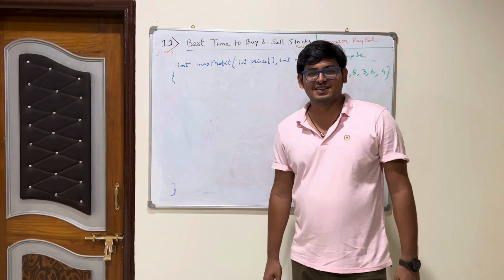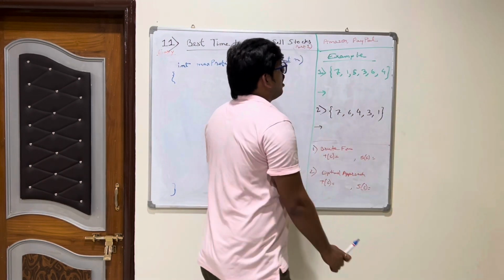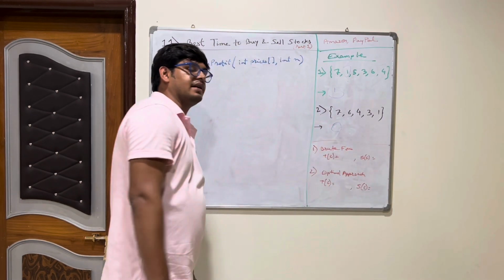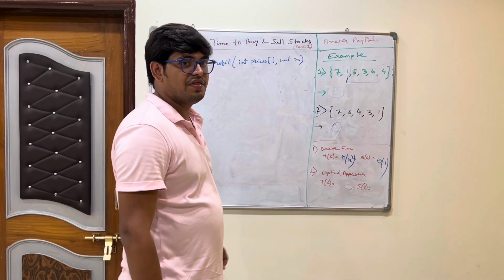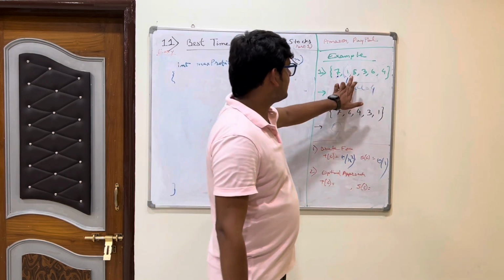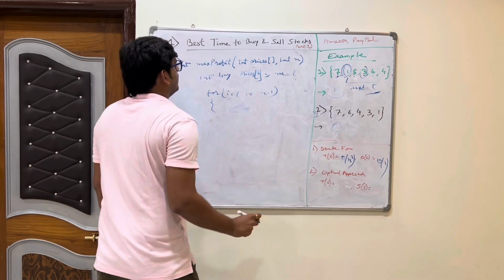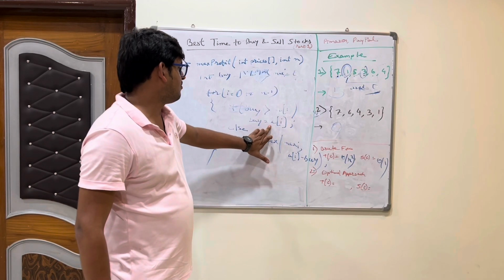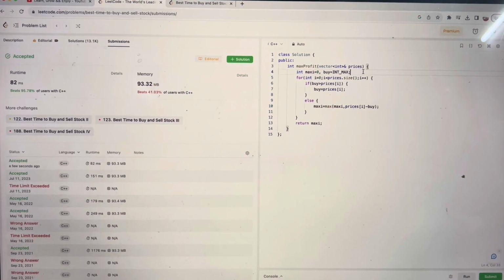11. Best time to Buy and Sell Stock part 1 | Array | Problem Solving